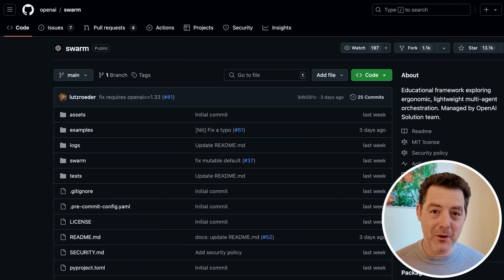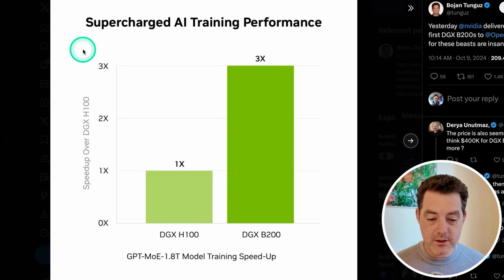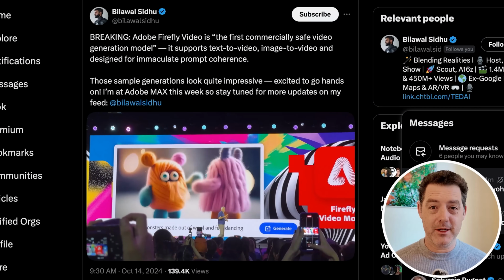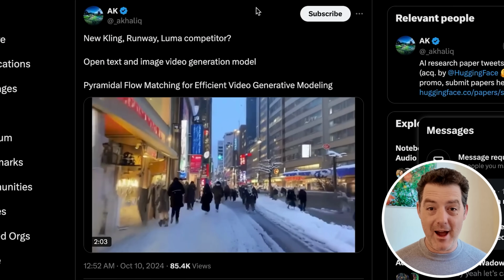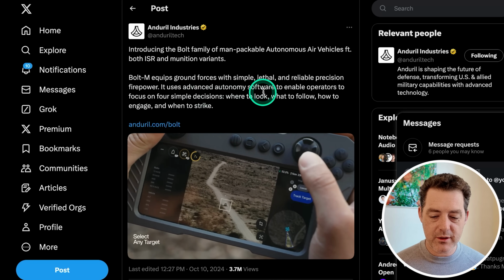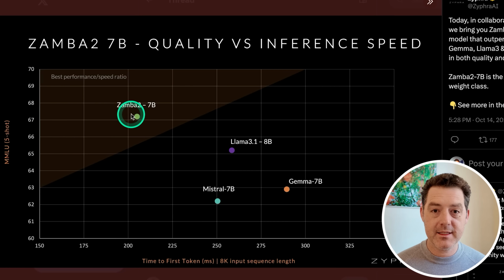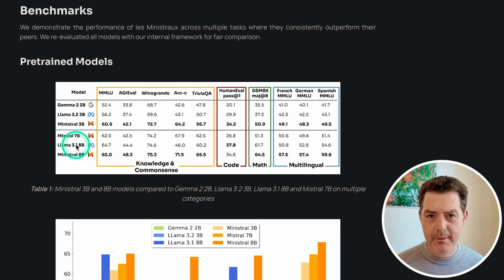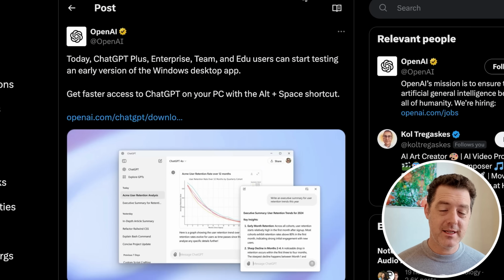AI News: OpenAI Releases Agents, New NVIDIA Model, Adobe Text-To-Video, NotebookLM Upgrades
OpenAI, NVIDIA, Google, Adobe, SpaceX, Mistral, and so much more!

Chapters:
0:00 Intro
0:13 OpenAI Agents
2:38 First NVIDIA Blackwell Chip Delivered!
5:15 NVIDIA's GPT4o Rival!
5:52 Google Goes Nuclear
7:06 Adobe's AI
8:15 World Update
9:47 New Video Gen Competitor
10:12 New $4b Agent Startup
11:16 OpenAI Losing Billions
11:59 Bolt-M Drones
13:15 SpaceX Does The Impossible
14:35 Microsoft's Huge Loss to OpenAI
15:35 Another New Non-Transformer Model
16:53 Is SearchGPT Here?
17:34 Mistral EDGE Models
20:11 Is Optimus Autonomous?
20:58 Charging Devices With Your SKIN?!
21:53 NotebookLM Update!
22:37 ChatGPT on Windows